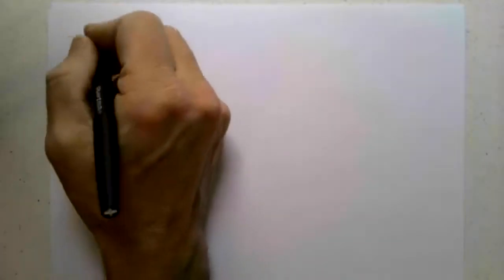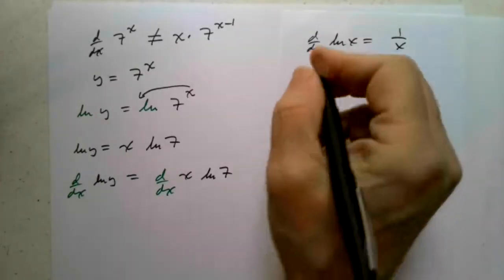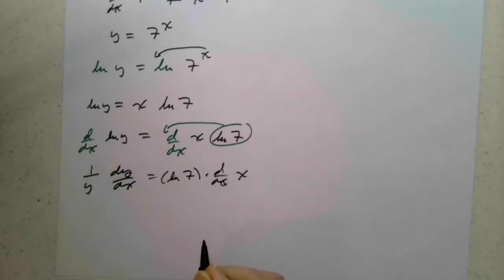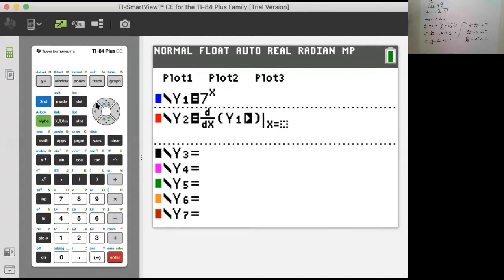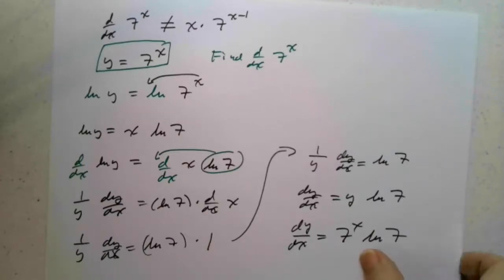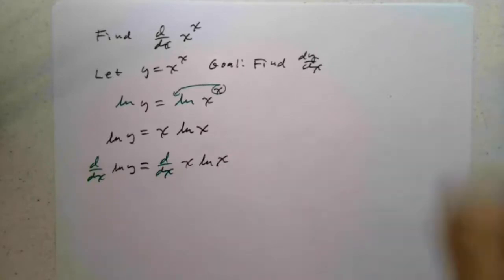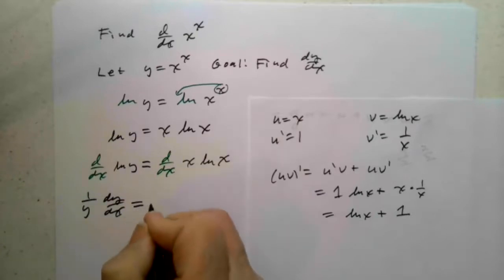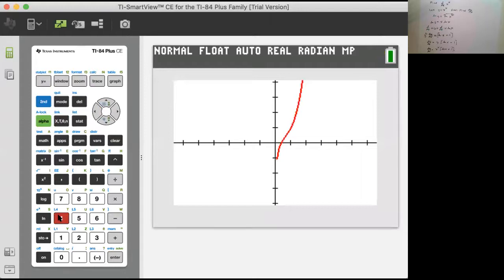Intro Logarithmic Differentiation